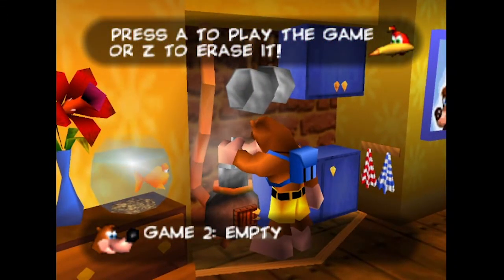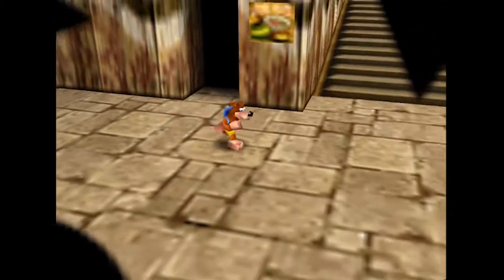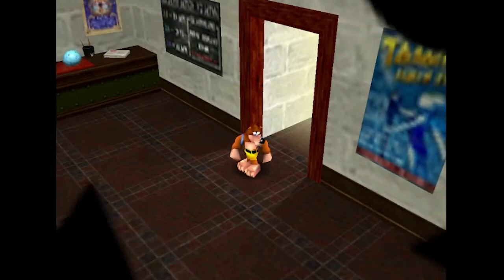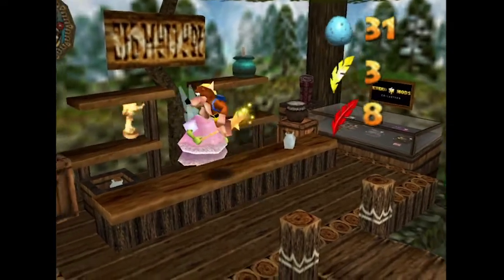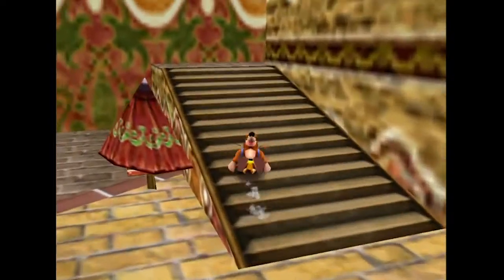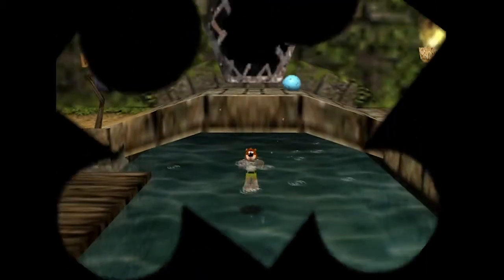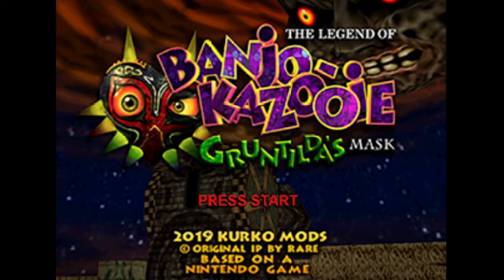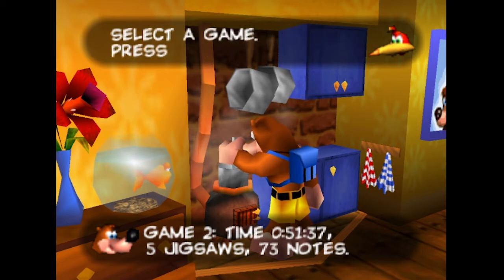GWC Plays! Banjo Kazooie Gruntilda's Mask (Kurko Mods)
For the first GWC Plays of a new decade I take a fresh look at a mod for Banjo Kazooie that puts the characters straight into the world of Majoras Mask. Being that The Legend of Zelda and Banjo Kazooie are two of my personal favorite video game franchises it was an obvious choice to play this. So Join me as I take a look at this pretty incredible mod.